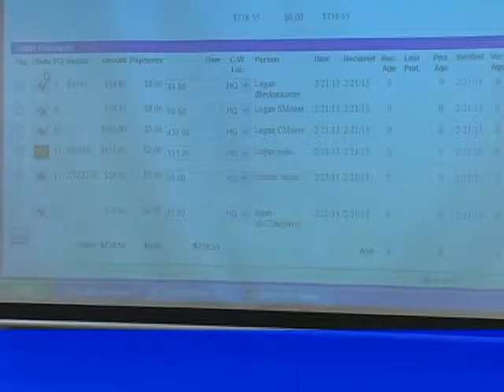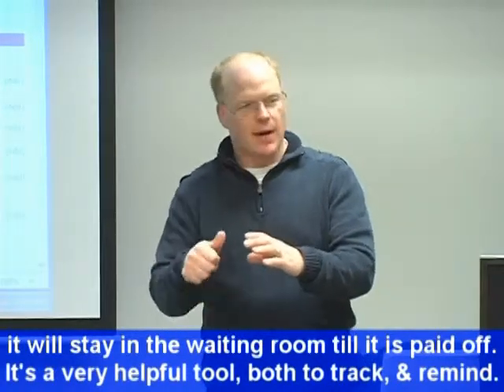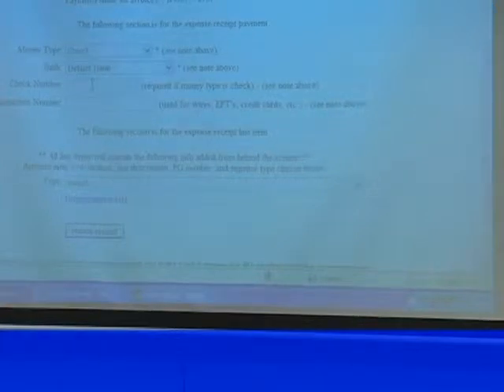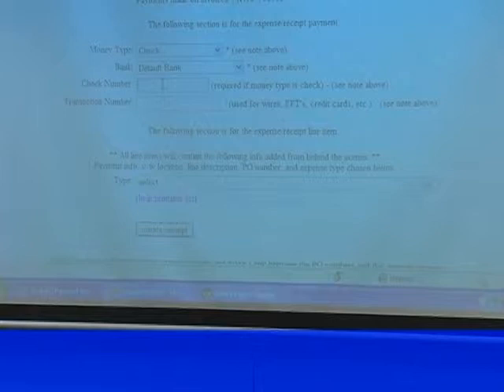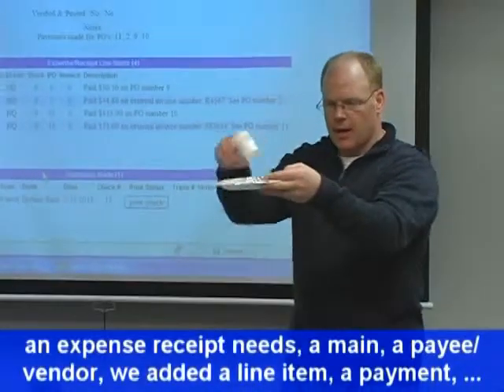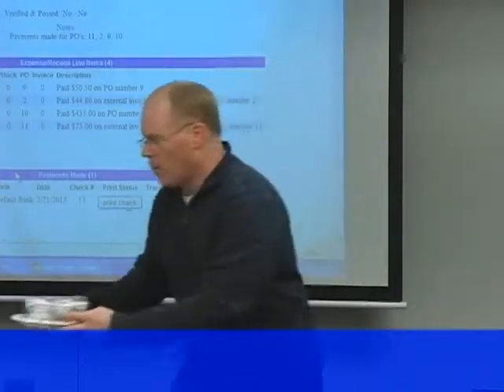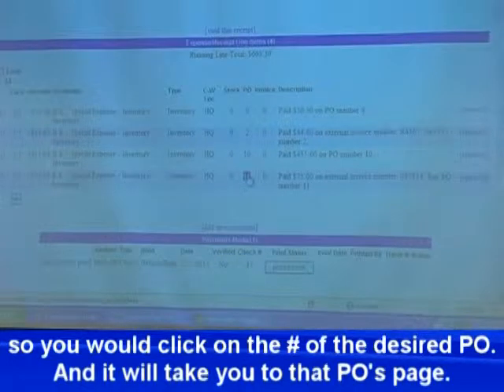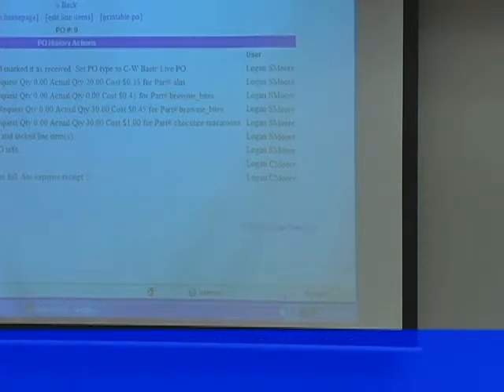Adilas.biz Training Course - Video 52 - Expense Receipts Pt 2